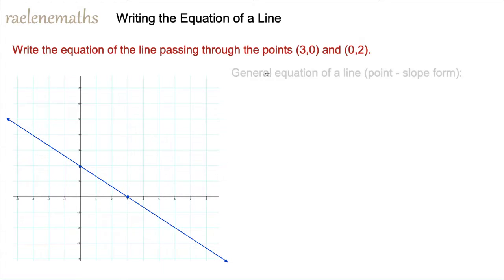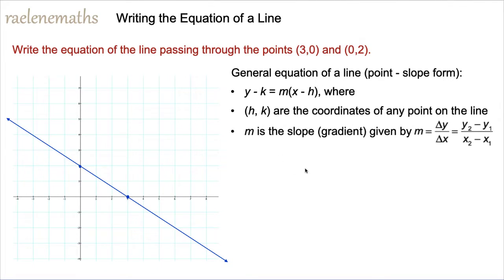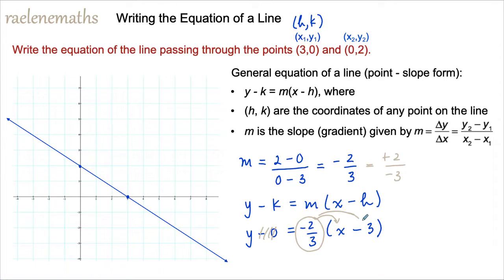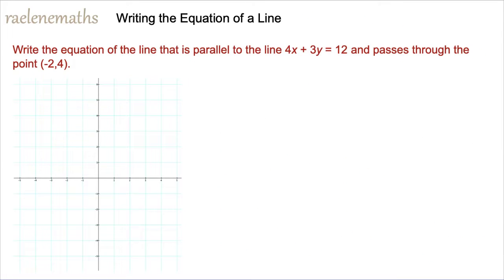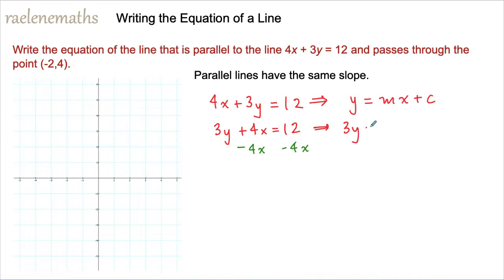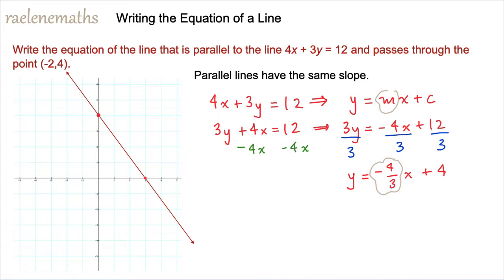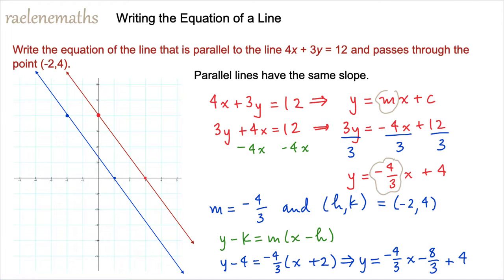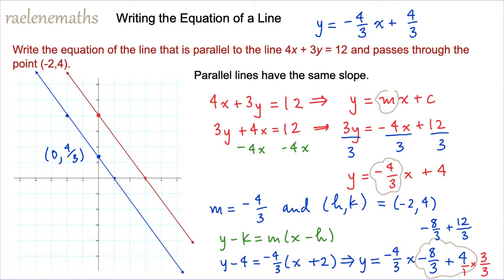Equation of a Line Examples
Raelene works through two examples of writing the equation of a line; in the first example, the line passes through two points and in the second example, the line is parallel to one line and passes through a point.